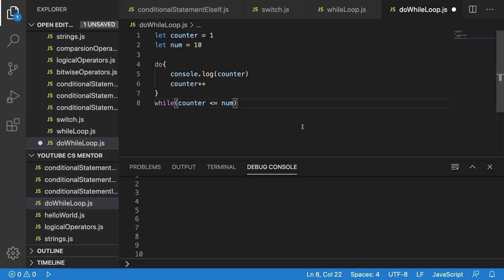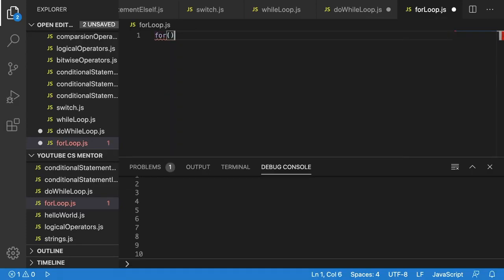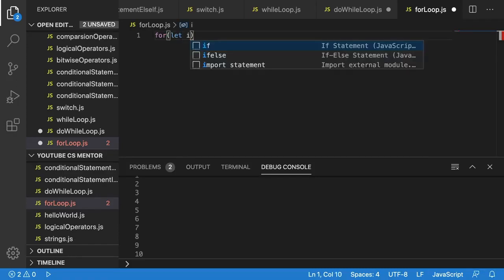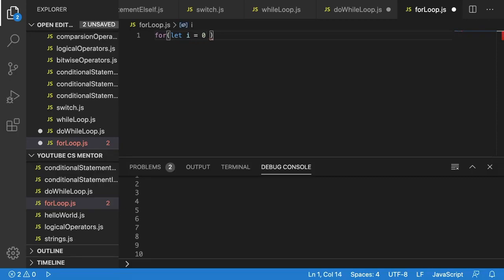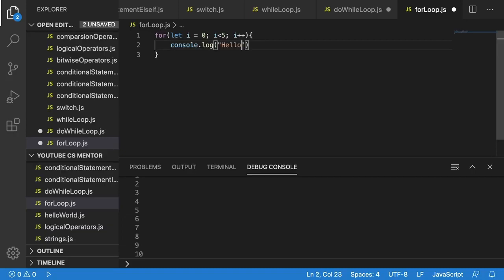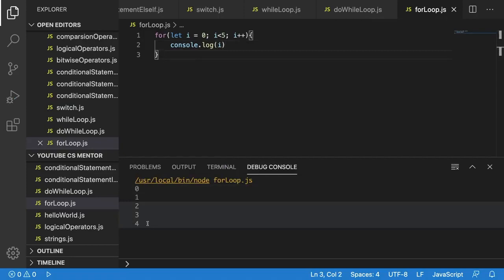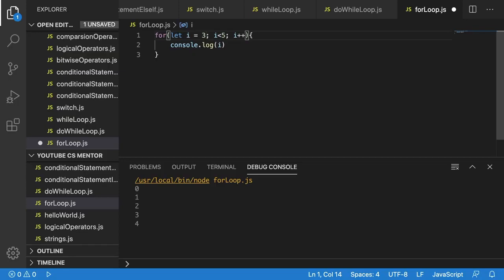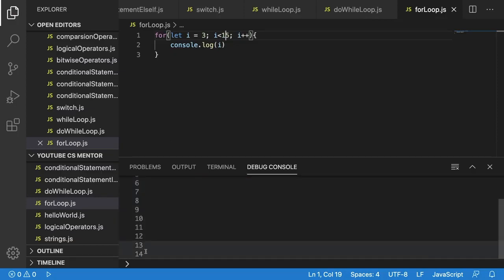JavaScript Computer Science For Loop JavaScript Crash Course #17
Hello Everyone, Do you want to learn javascript? this video is the 17th video in a full course of JavaScript videos for computer science students. In this video we will be learning about the for loop in JavaScript and how they can allow you to create JavaScript programs.